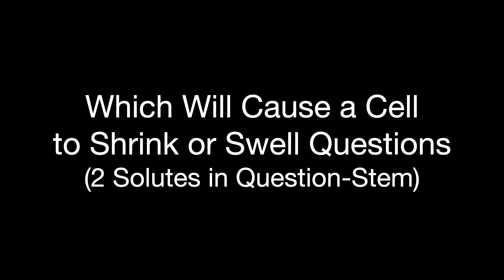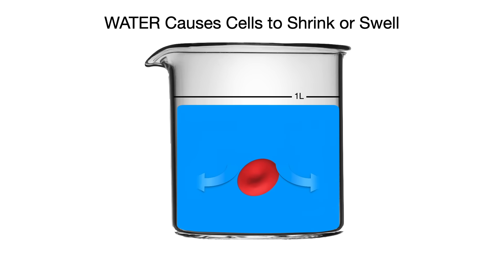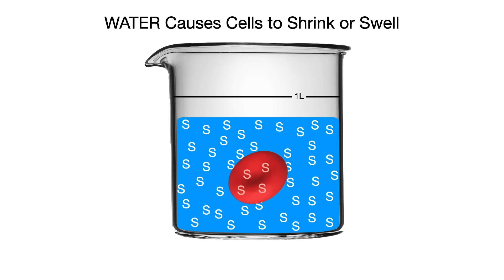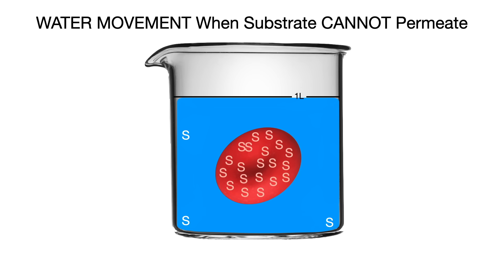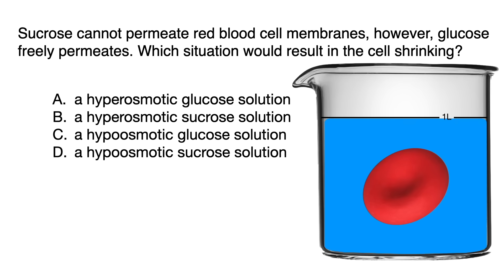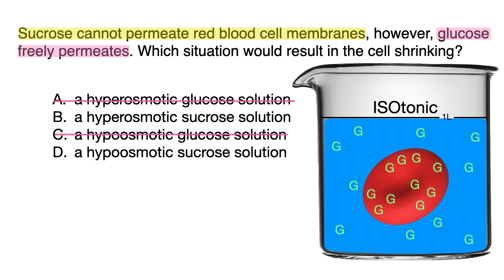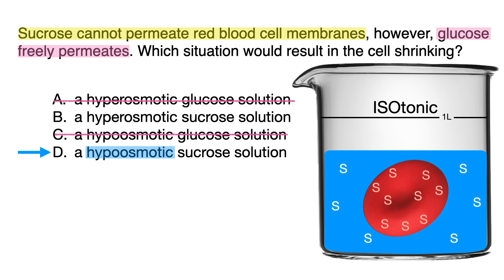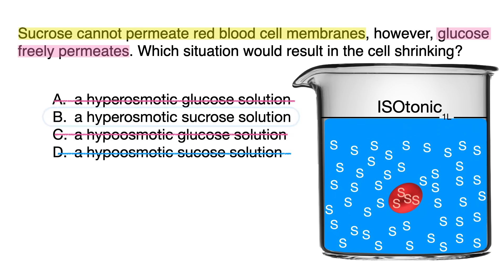The Key to Getting “Cell Shrink or Swell” Questions Correct Every Time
Do MCAT “cell shrink or swell” questions keep tripping you up especially when there are two solutes in solution to consider—even though you totally understand the concept? You're not alone!

You'll know the question type as soon as you see it!

In this video, I show you the key to getting these questions correct every time!  You'll be able to quickly eliminate wrong answers and choose the right one in just seconds, next time you see such a question—without having to think too much about it!

Don’t miss another easy point!